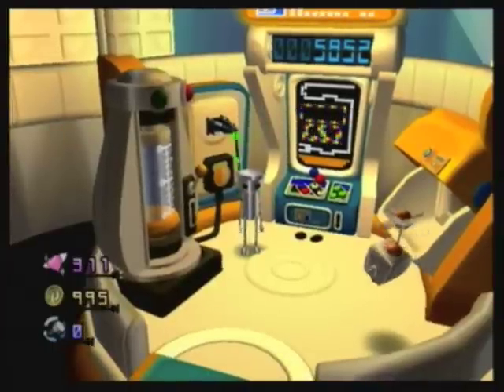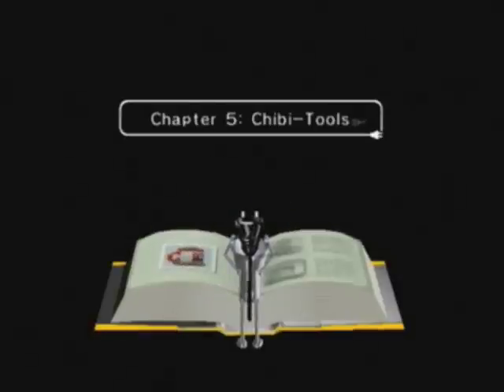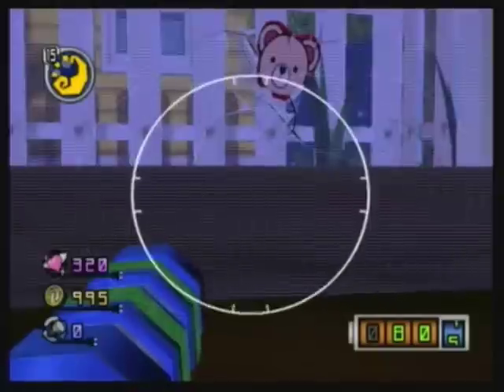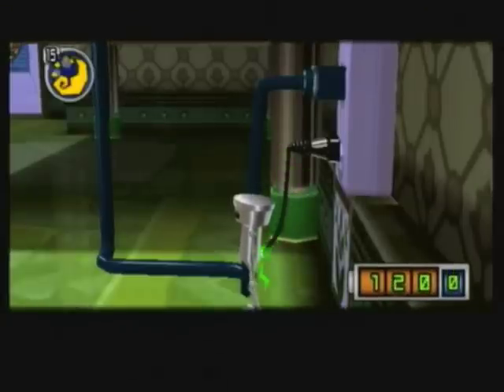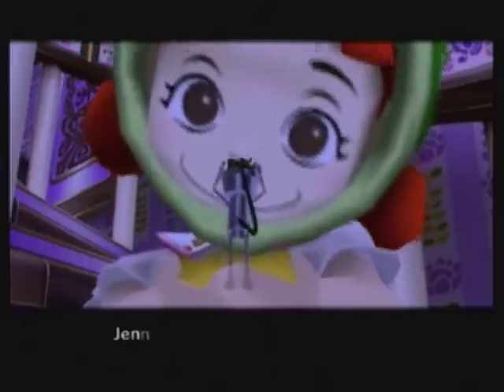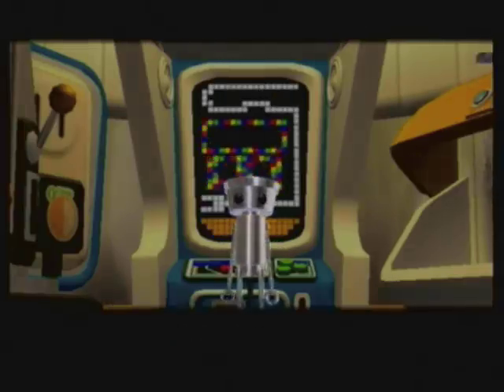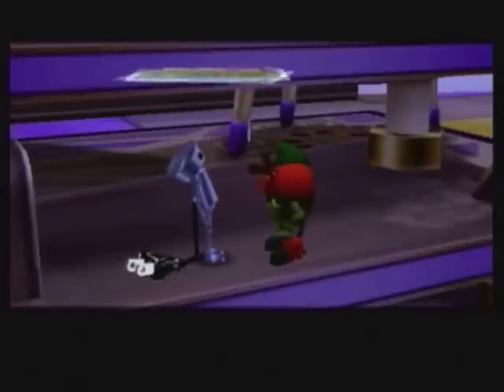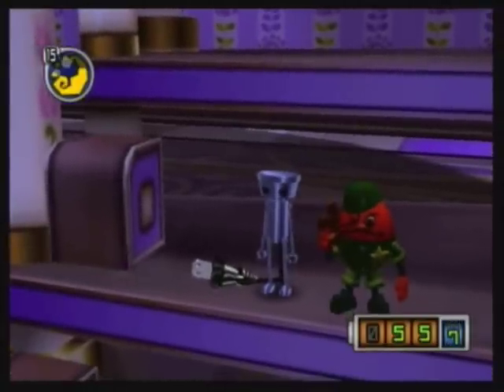Let's Play Chibi-Robo! #7: Moving Forward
Chibi-Robo goes on a bit of an exploring mood this video, as another room of the house is unlocked, the main plot gets progressed a bit, and we find out the origin story of the war between the Free Rangers and Tao...